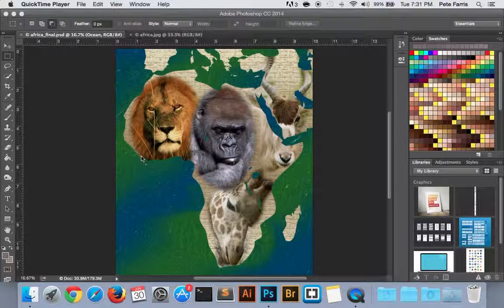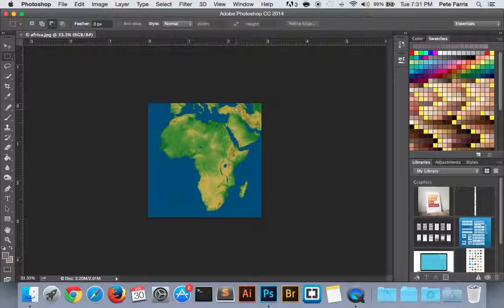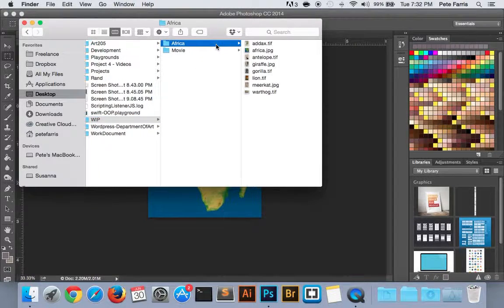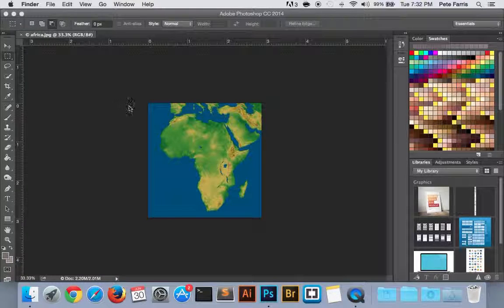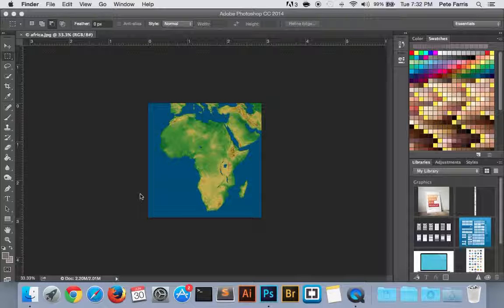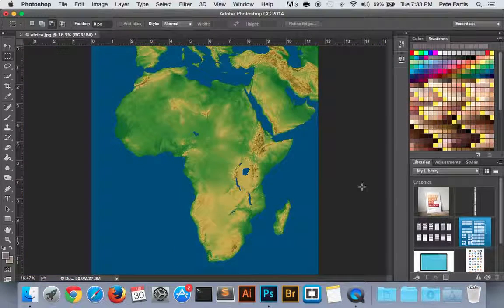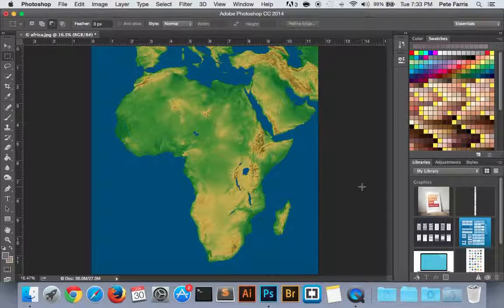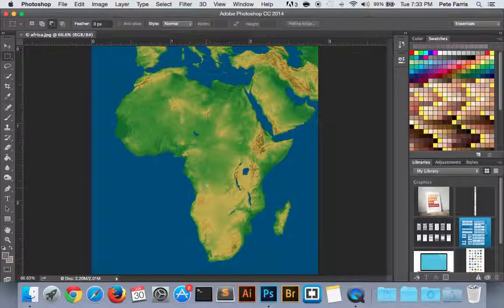Art 205 - Project 5 - Setting Up The Project